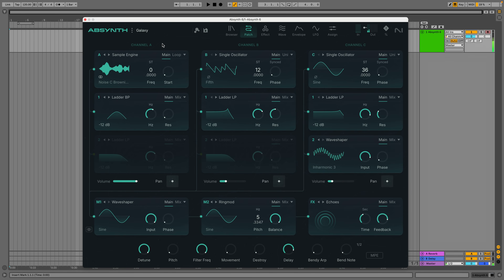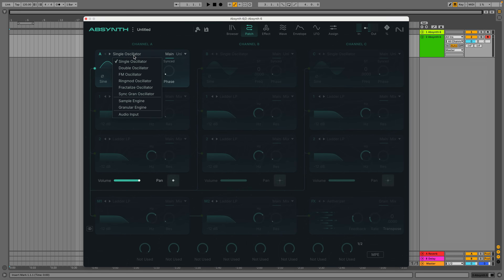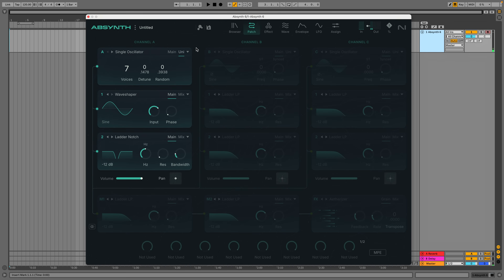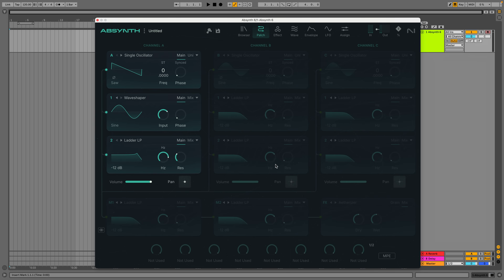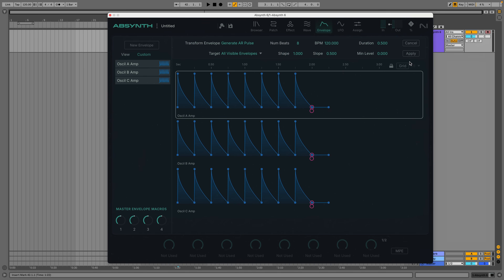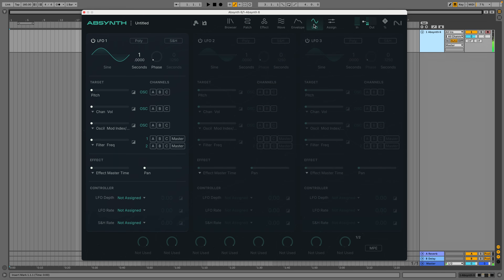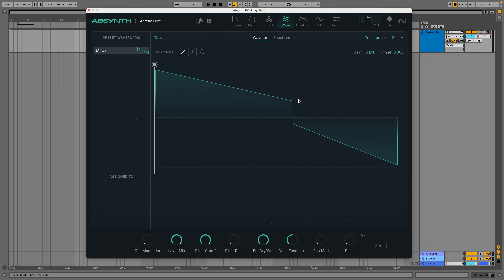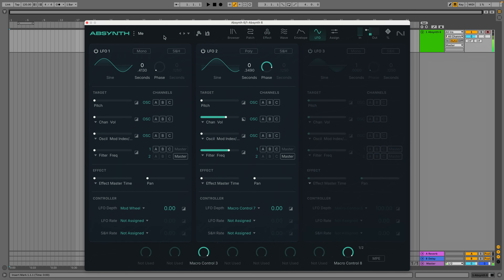A chilled out guide to Absynth 6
Absynth is back in the form of Absynth 6! Here's a quick guide the the synth's main functionality to give you a taster of what working with it is like.